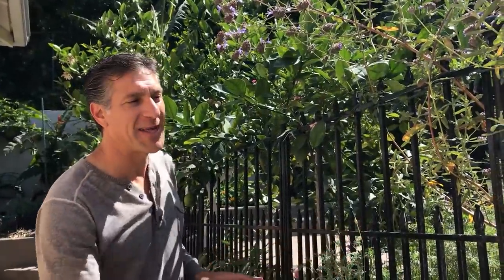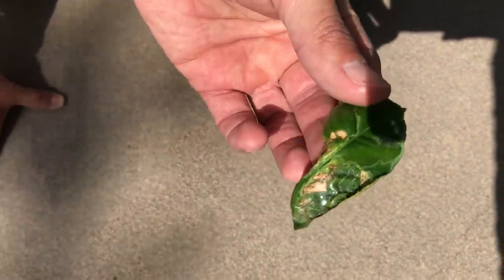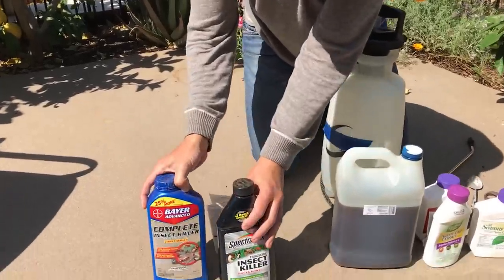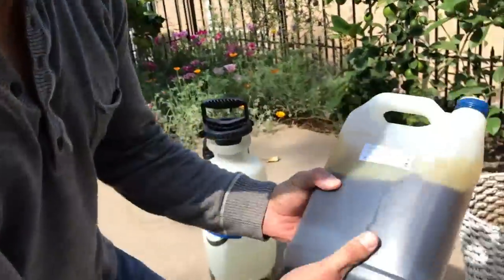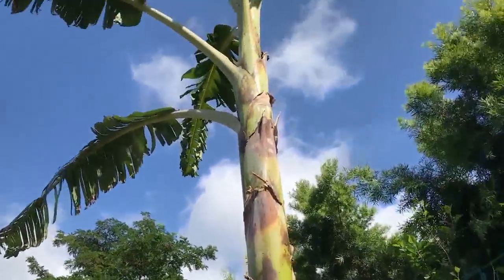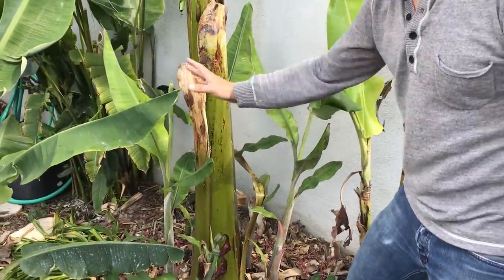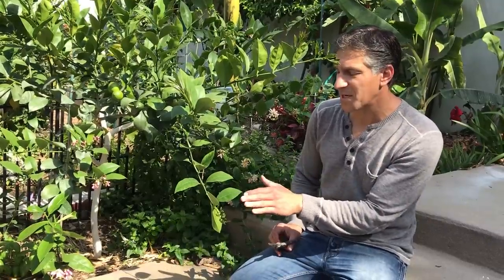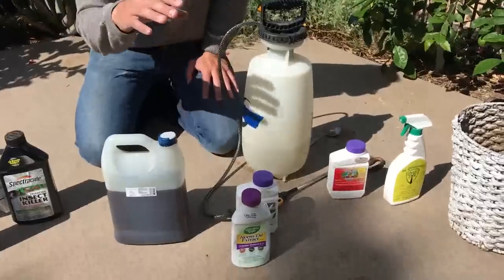NEEM OIL | Citrus Leaf Curl (Miners), Banana Diseases, Fig Mosaic + Cool Oily Plants w/ IV Organic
discusses the value of Neem oil over all other horticultural organic gardening oils, specifically on citrus leaf curl (miners), banana disease and fig mosaic virus.    NOTE: Adding horticultural oils will cause your plants to heat up in the summer sun-- Learn the benefits of following your oil sprays with IV Organic sunscreen for plants to keep your plants several degrees cooler, especially when applying pest/ disease control oils.